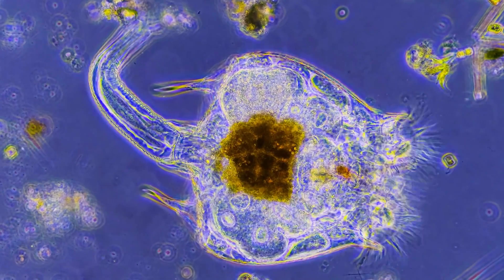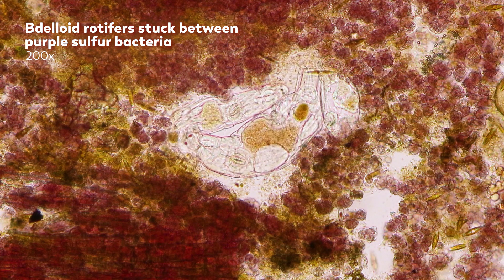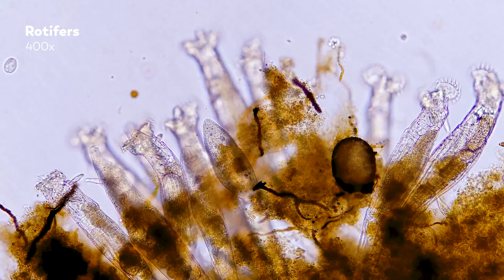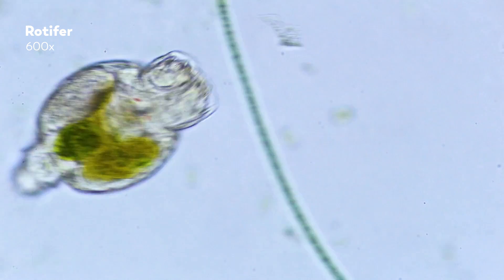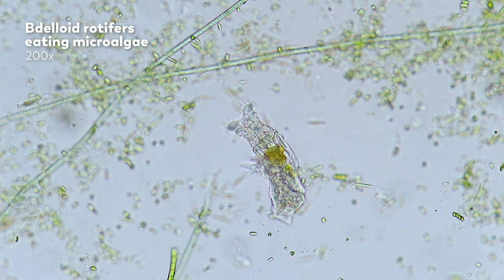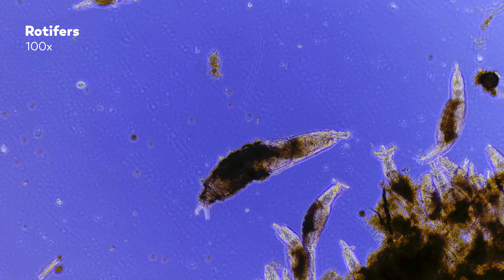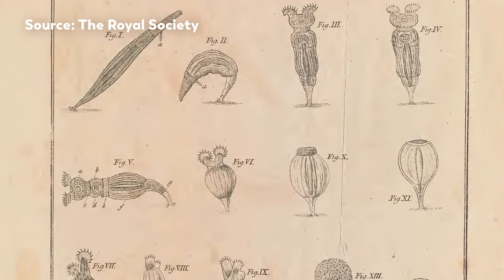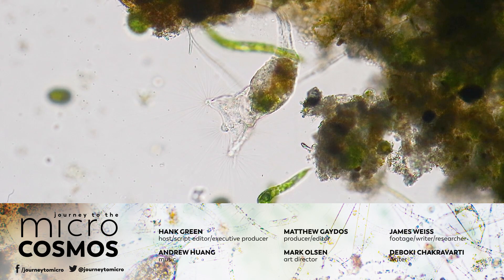Rotifers: Charmingly Bizarre & Often Ignored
We also don't really know what rotifers are... but we'll try to tell you as much as we know!